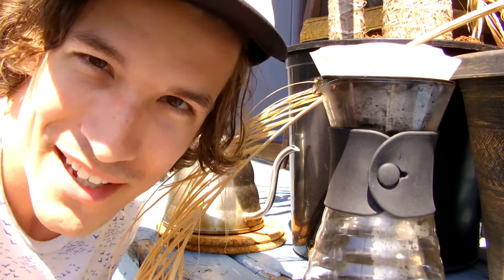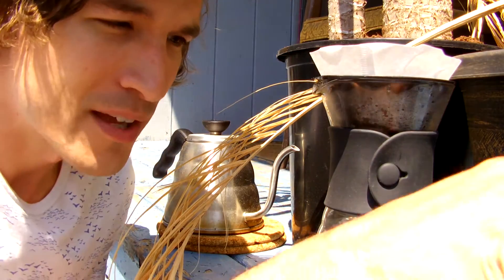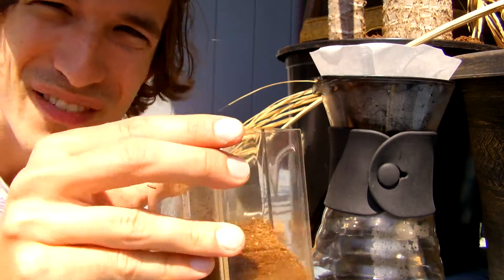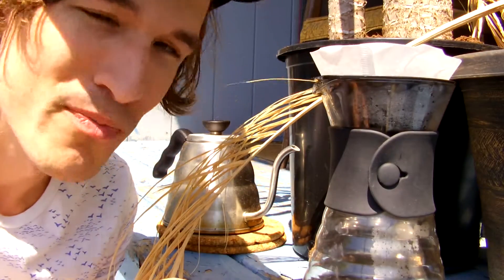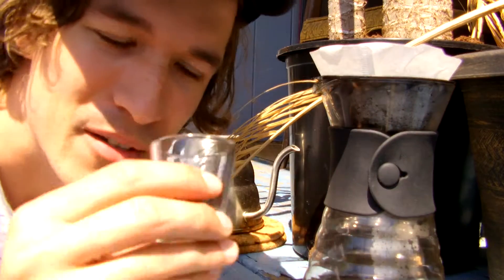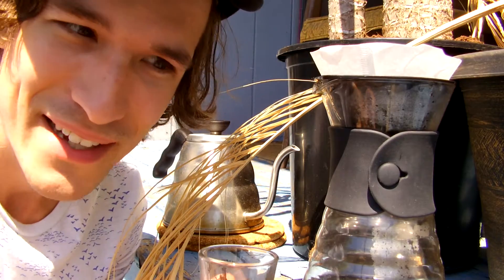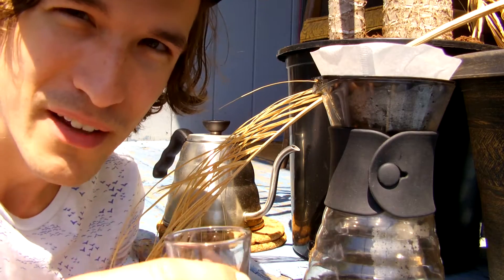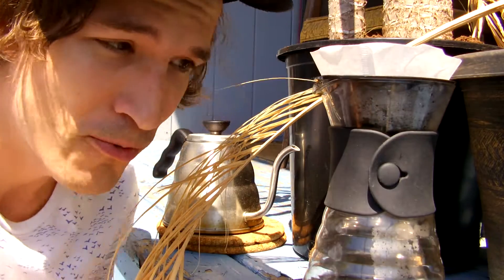Thailand Mystery Beans Coffee Tasting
What's up, guys?! My buddy brought home a bag of coffee beans from Thailand and I had to try some. He gave me a sample in a plastic bag and by the time I did the tasting, I couldn't remember the brand. But, the anonymity made the tasting fun! I, eventually, looked it up and found a picture of the beans online. The packaging said, Alba Come Sook and it came in a red bag.